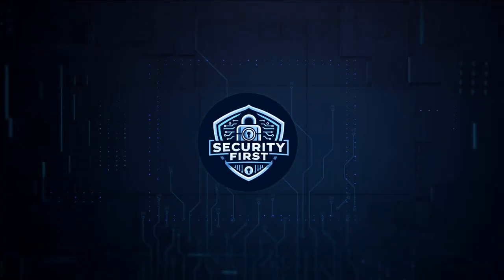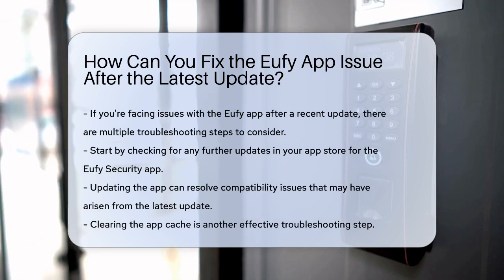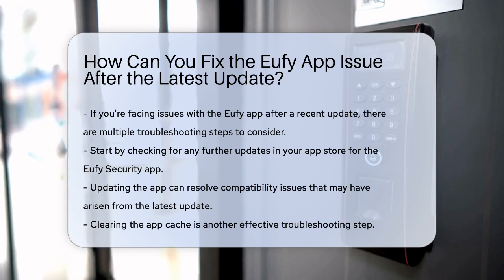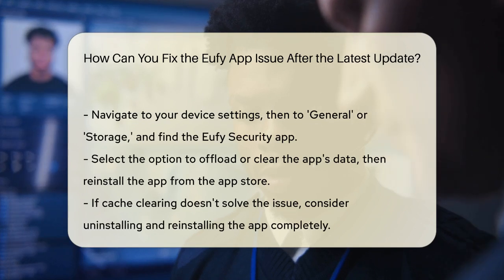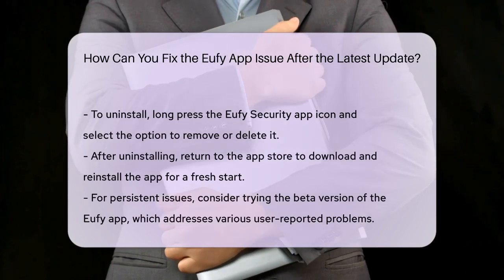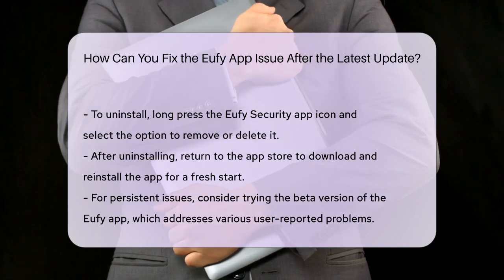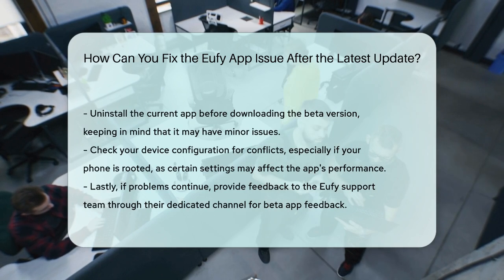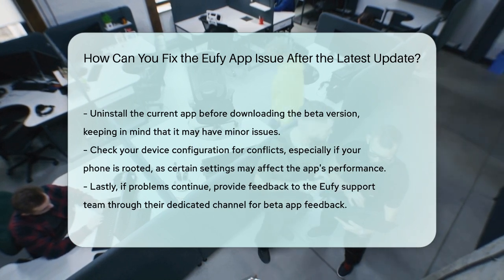How Can You Fix the Eufy App Issue After the Latest Update? | SecurityFirstCorp News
How Can You Fix the Eufy App Issue After the Latest Update? In this video, we will cover the steps you can take to resolve issues with the Eufy Security app following a recent update. Many users have reported problems after updates, and we aim to provide you with practical solutions to get your app functioning smoothly again. We will discuss how to check for updates in your app store, as sometimes a subsequent update can resolve any compatibility issues. Additionally, we will guide you on clearing the app cache and data, which may help eliminate any corrupted files causing the app to misbehave.

 If those steps do not work, we will show you how to uninstall and reinstall the app for a fresh start. For users who want to try something different, we will introduce the beta version of the Eufy app, which may fix some of the issues you are encountering. Lastly, we will provide tips on addressing device-specific concerns, especially for those with rooted devices, and how to reach out to Eufy support for further assistance.